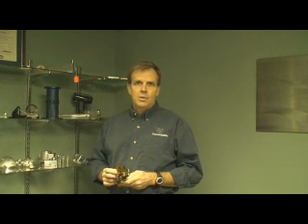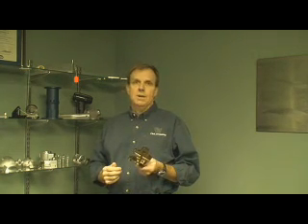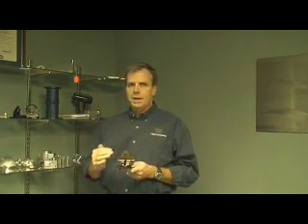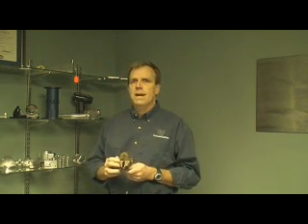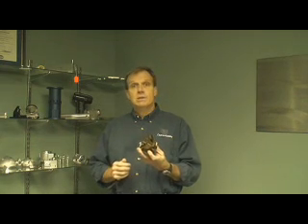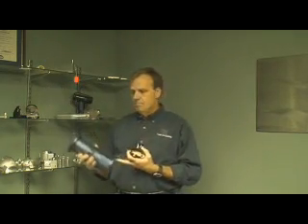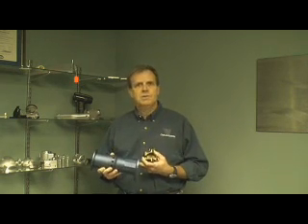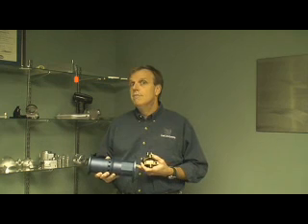Week 6 Entry - James E, Rockford, IL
Okuma Machine Tool Giveaway / Week 6 Entry: James E of Rockford, Illinois tells us how an Okuma can help his business